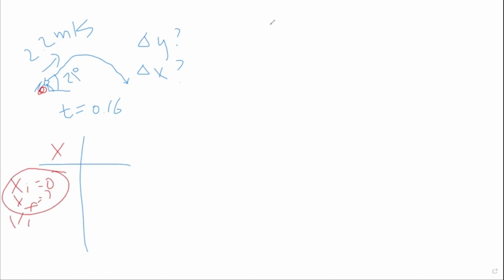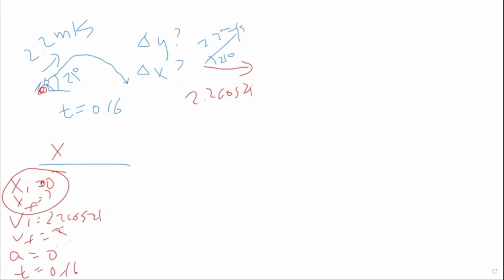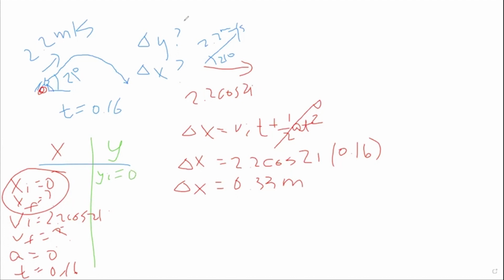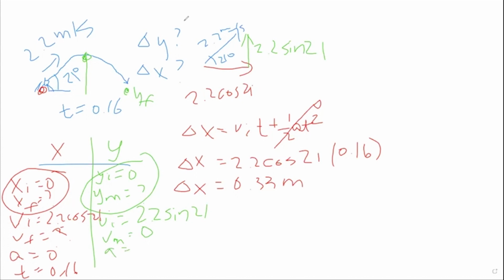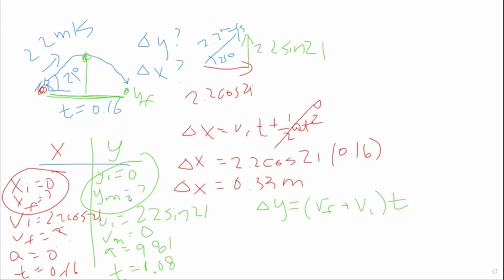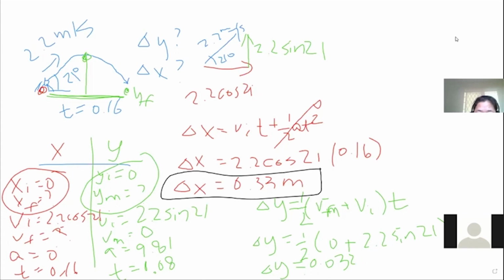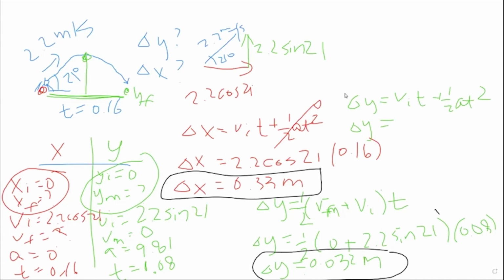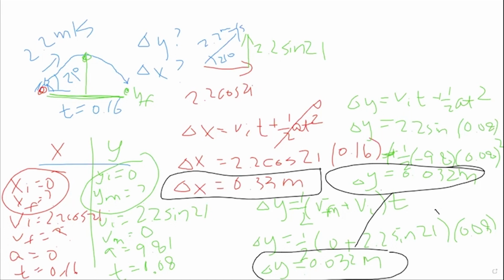[IVYED 겨울특강] Jean 선생님 AP Physics 샘플영상 ⭐️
AP Biology 겨울 특강 대표강사로 있는 Jean 선생님의 AP Physics 샘플 영상입니다🤗

Jean 선생님의 AP Physics 샘플 영상 ⭐️

🔍Jean 선생님 약력
Columbia (석사) 이공계열 전공
과외/강의 15년 경력
국제학교 5년 경력
미국 병원 연구원